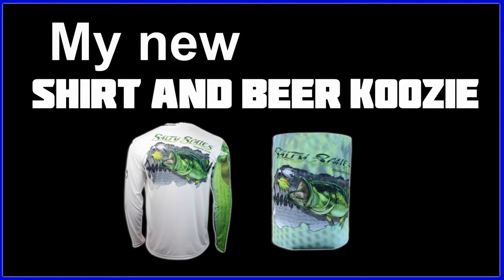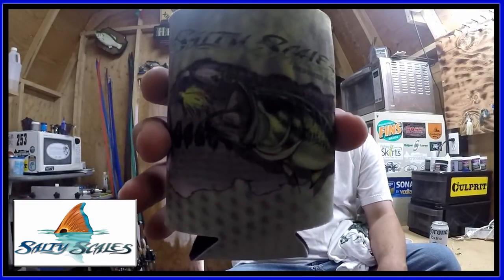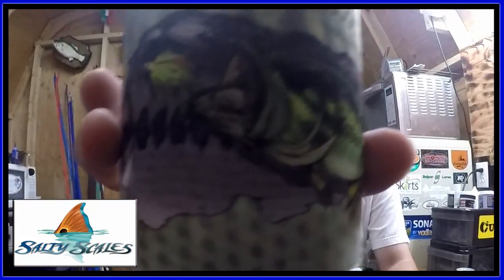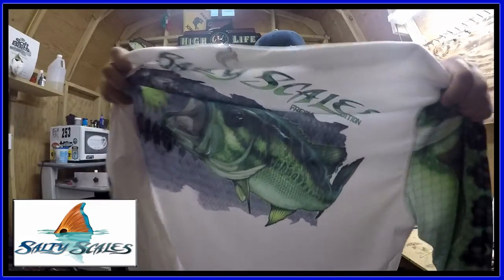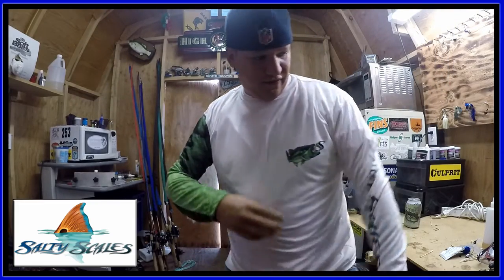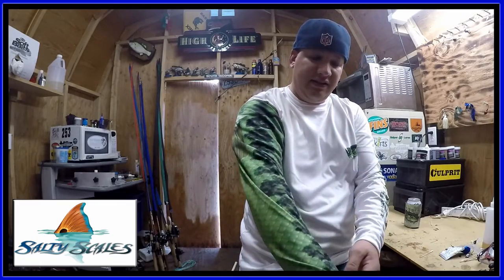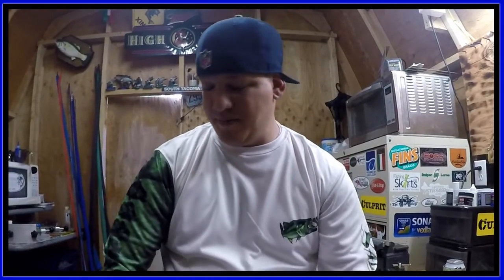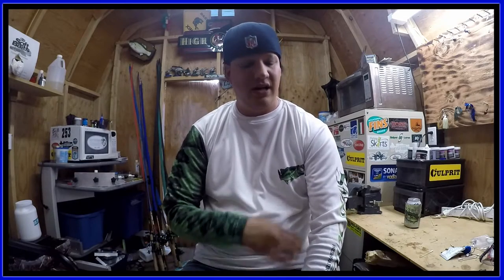My new Bass fishing shirt from Salty Scales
Just received a package from Salty Scales. Got a new fishing shirt and beer koozie. I love them both. The shirt is super comfortable. It is def going to be my new favorite fishing shirt ! to get your own ! Tell them Skimpy sent you.